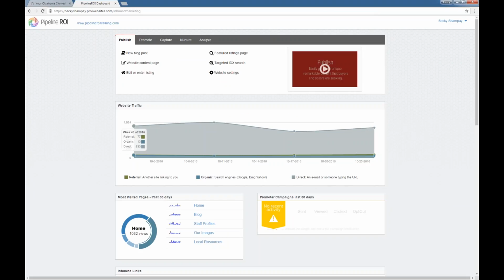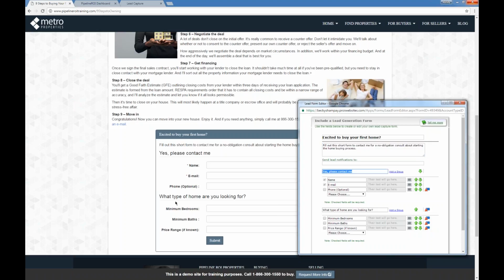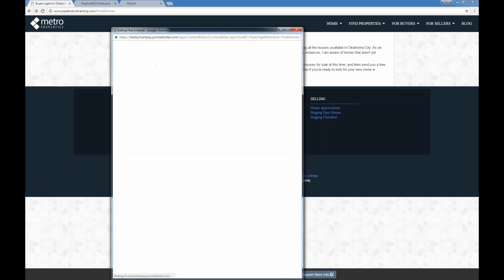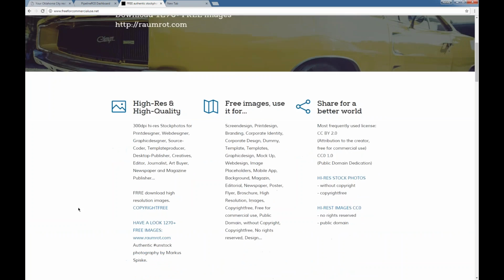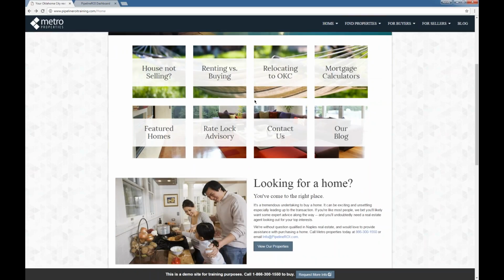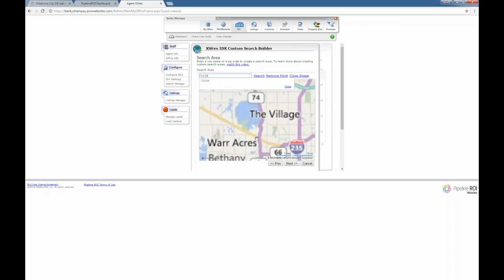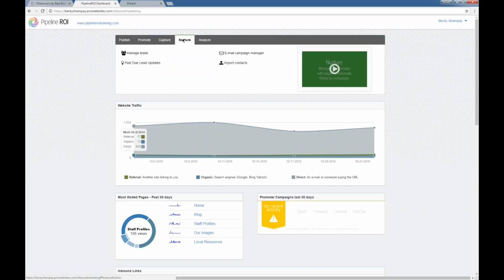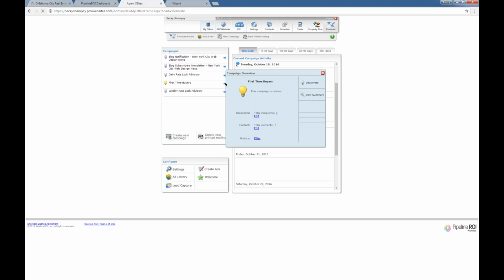Making Your Site Stand Out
Live recording of our class covering strategies to making your website stand out from your competition. The first section is our open Q&A covering some of the features of the site.